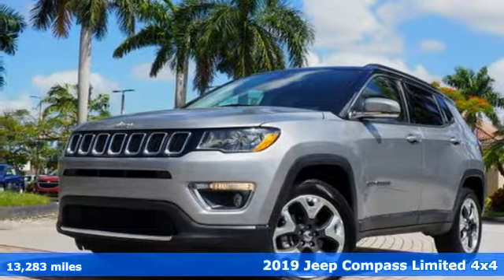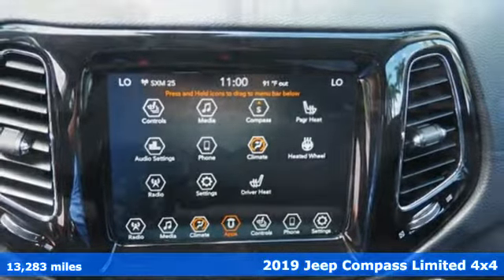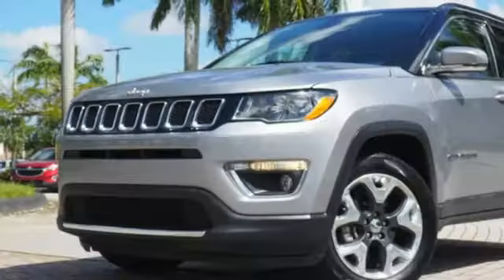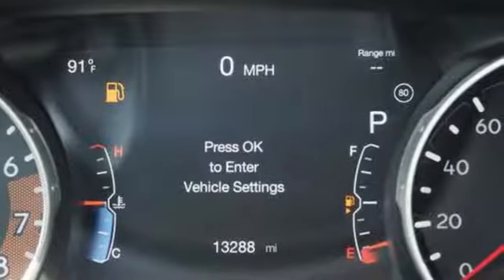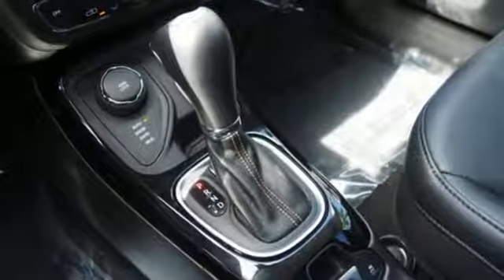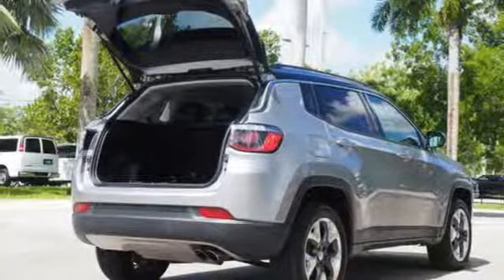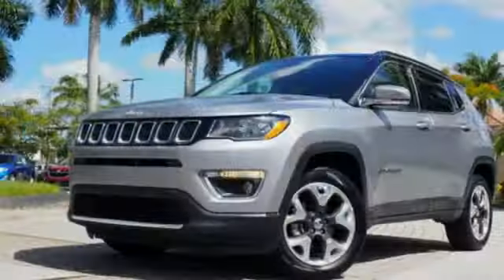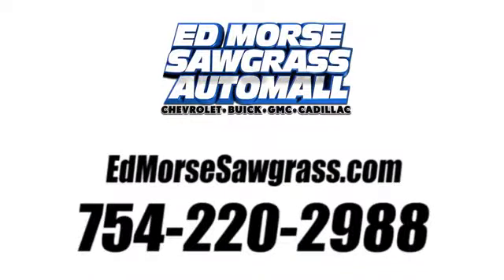Used 2019 Jeep Compass Sunrise FL Miami, FL GW3845 - SOLD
Year: 2019
Make: Jeep
Model: Compass
Trim: Limited
Engine: 2.4L 4 cyl
Transmission: Automatic
Color: Billet Silver Metallic Clearcoat
Interior: Black
Mileage: 13283
Stock #: GW3845
VIN: 3C4NJDCB4KT595934
Check out this gently-used 2019 Jeep Compass we recently got in. The Jeep Compass is the benchmark all other SUVs strive to meet. With exceptional power, towing and handling, this SUV can handle anything thrown at it. Simply put, this Four Wheel Drive is engineered with higher standards. Enjoy improved traction and safety while driving this 4WD Jeep Compass Limited. The Jeep Compass Limited will provide you with everything you have always wanted in a car -- Quality, Reliability, and Character. There are many vehicles on the market but if you are looking for a vehicle that will perform as good as it looks then this Jeep Compass Limited is the one!

Address:
14401 West Sunrise Bouledvard